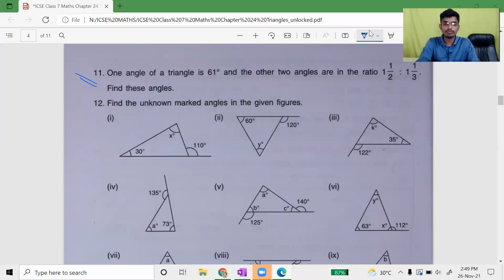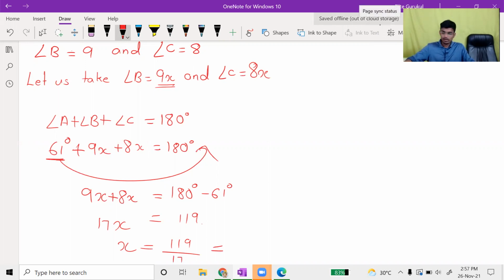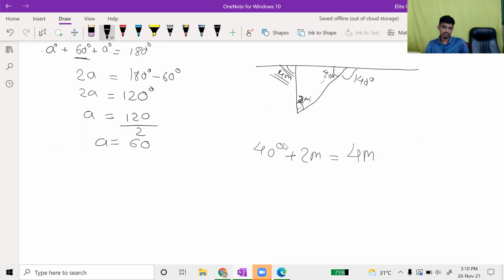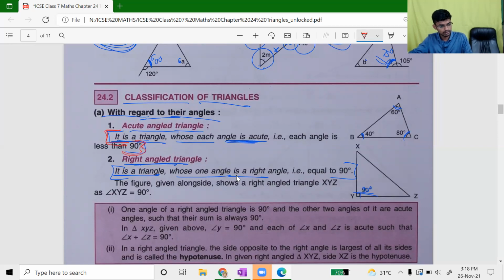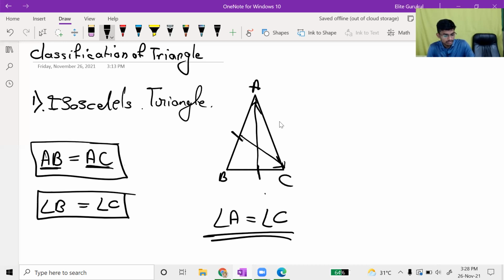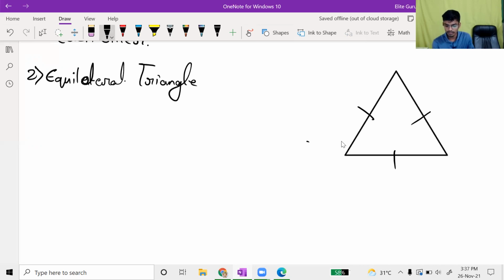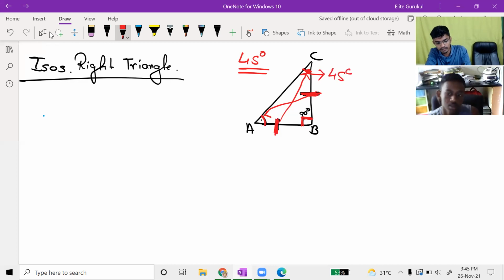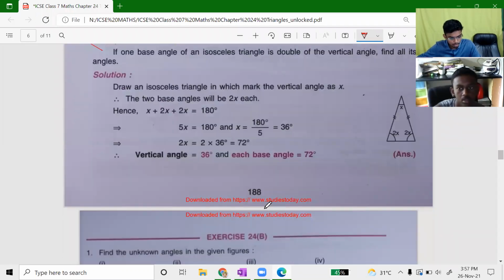Lecture 3: Triangles (Part 3)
Namaskaram Students,

In this video we will talk about Triangles (Part 3).